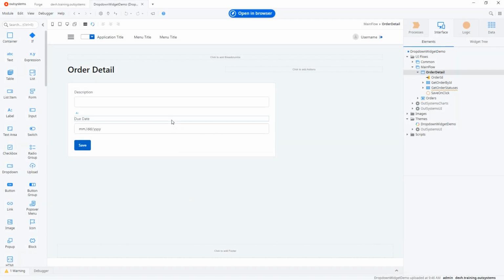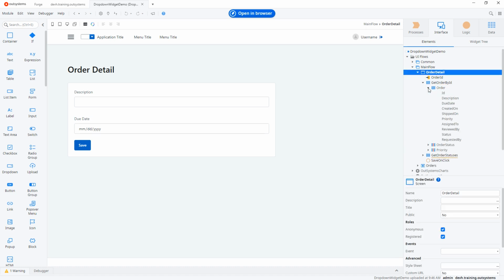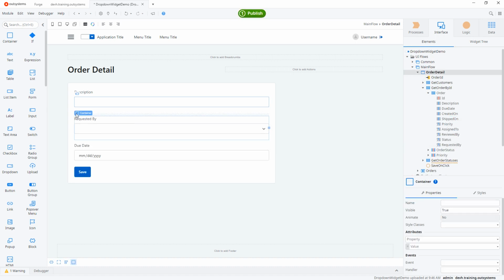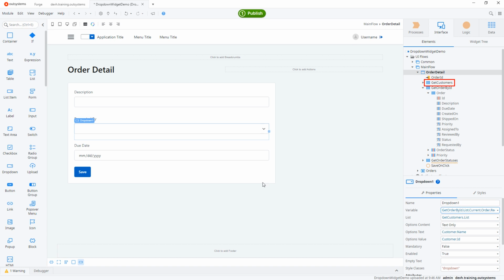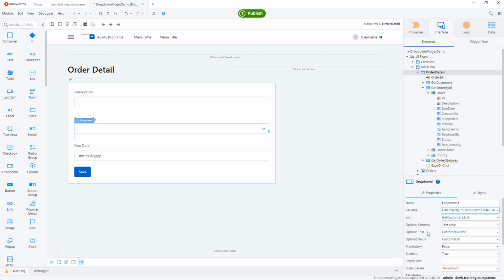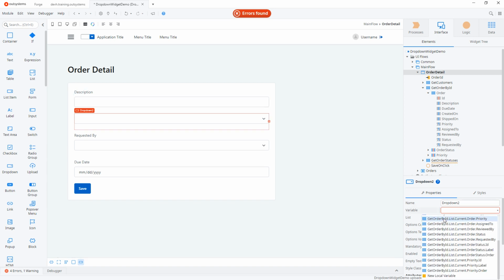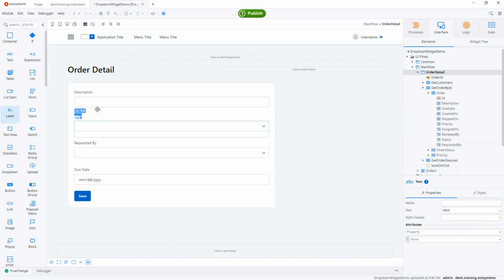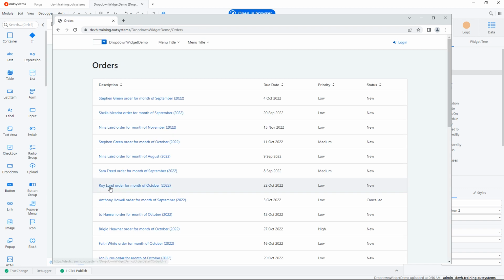2 3 Demo How To Use the Dropdown Widget | Açılır Widget Nasıl Kullanılır?